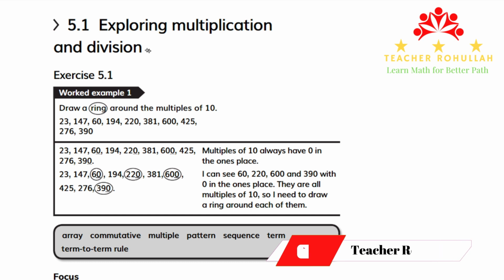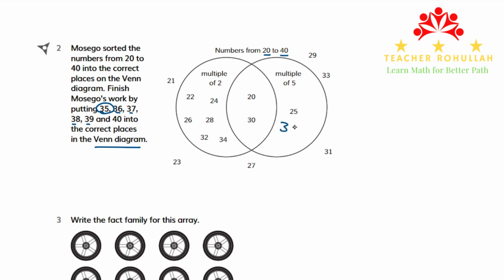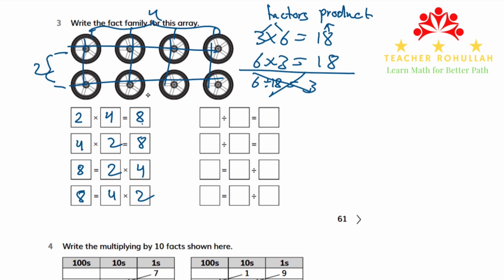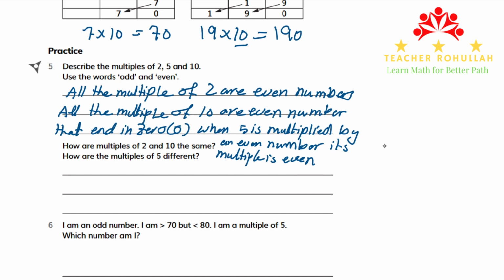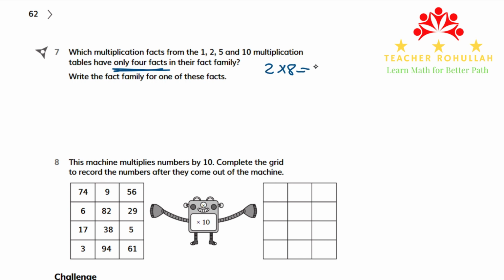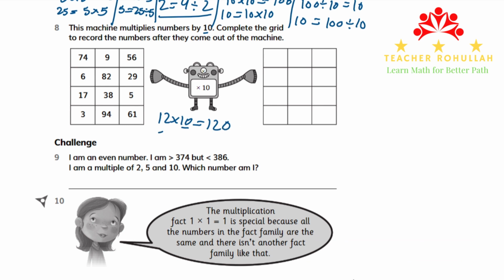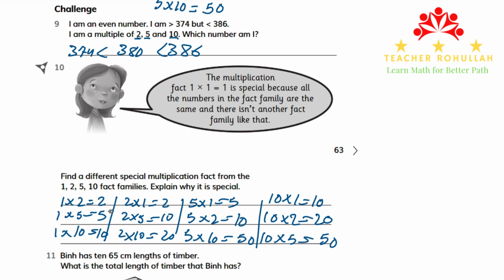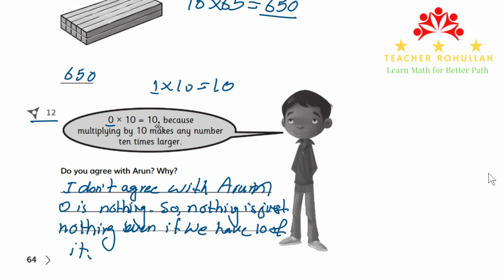𝐄𝐱𝐞𝐫𝐜𝐢𝐬𝐞 𝟓.𝟏 | 𝐄𝐱𝐩𝐥𝐨𝐫𝐢𝐧𝐠 𝐌𝐮𝐥𝐭𝐢𝐩𝐥𝐢𝐜𝐚𝐭𝐢𝐨𝐧 𝐚𝐧𝐝 𝐃𝐢𝐯𝐢𝐬𝐢𝐨𝐧 | 𝐂𝐚𝐦𝐛𝐫𝐢𝐝𝐠𝐞 𝐏𝐫𝐢𝐦𝐚𝐫𝐲 𝐌𝐚𝐭𝐡𝐞𝐦𝐚𝐭𝐢𝐜𝐬 | 𝐖𝐨𝐫𝐤𝐛𝐨𝐨𝐤 𝟑